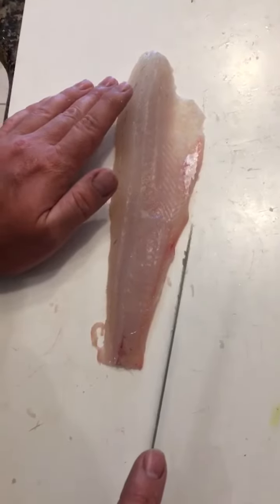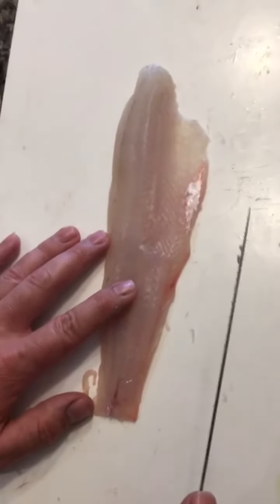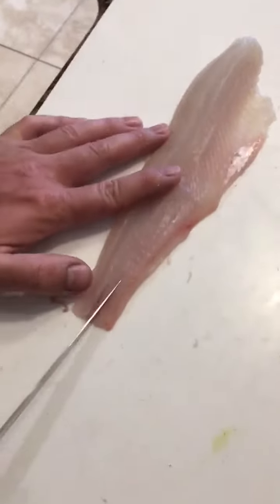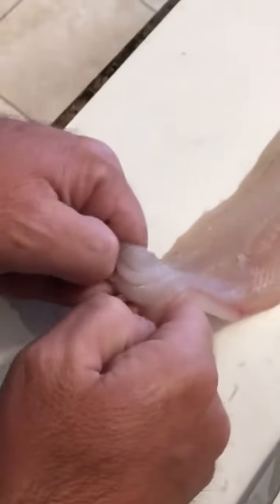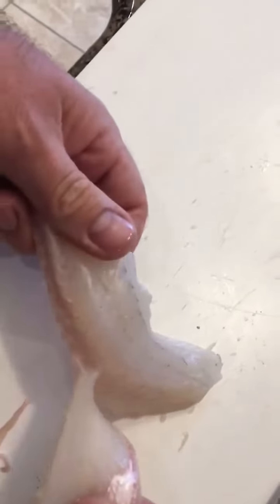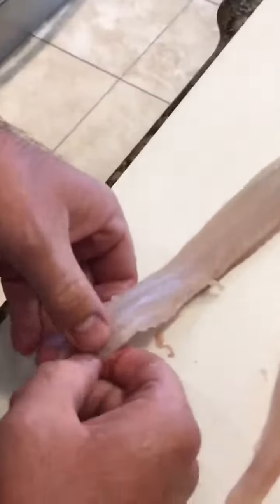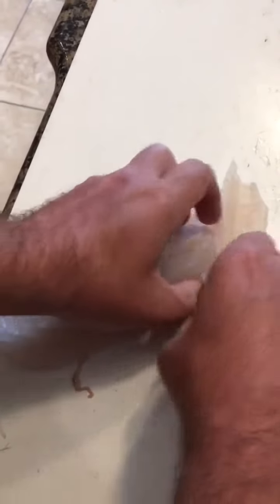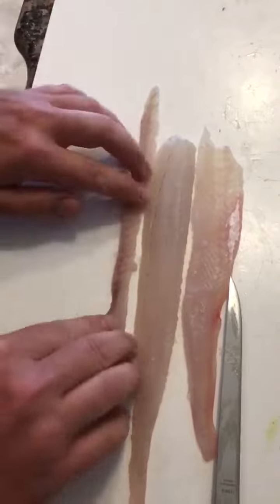Deboning walleye made easy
Here I demonstrate how to remove the lateral line bones in a walleye without a lot of waste